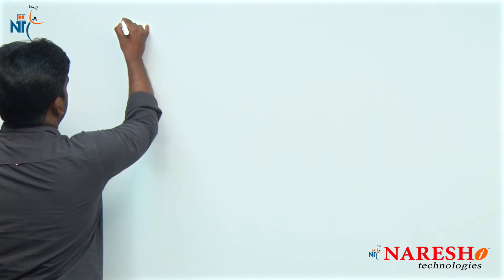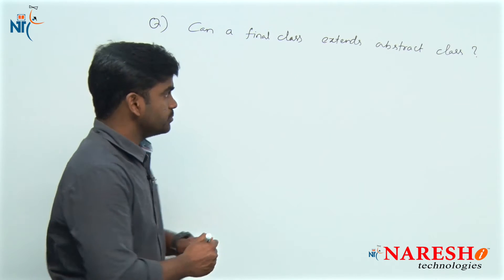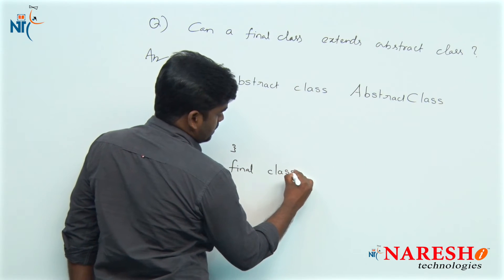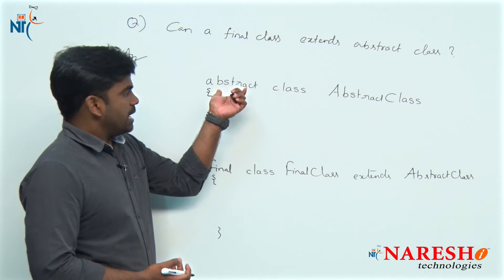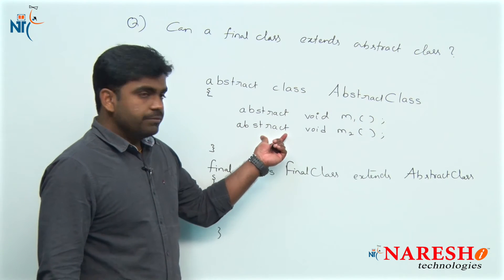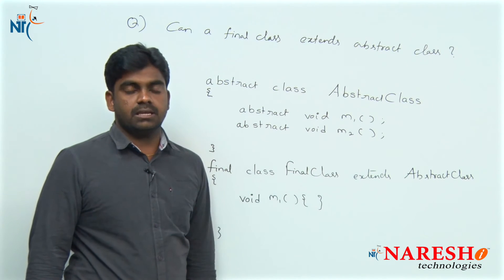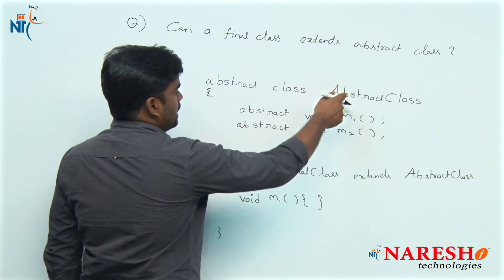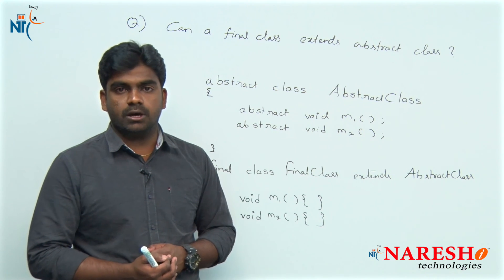Can a final class extends abstract class | Core Java FAQs Videos| Naresh IT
💡 Our Online Training Features:
• 🎈 Industry-Specific Scenarios
• 🎈 Flexible Timings